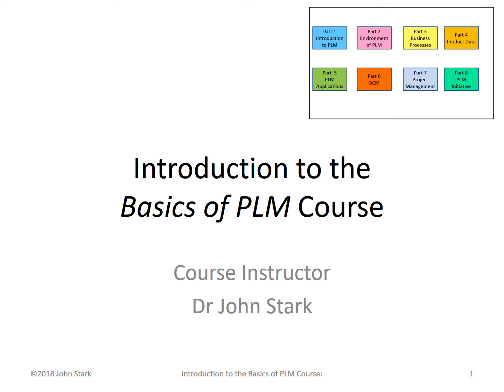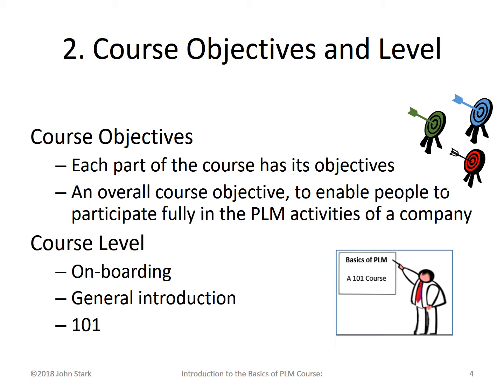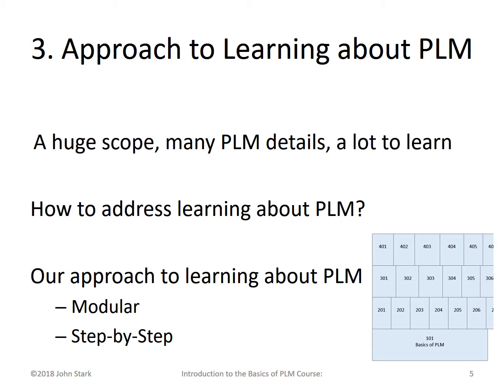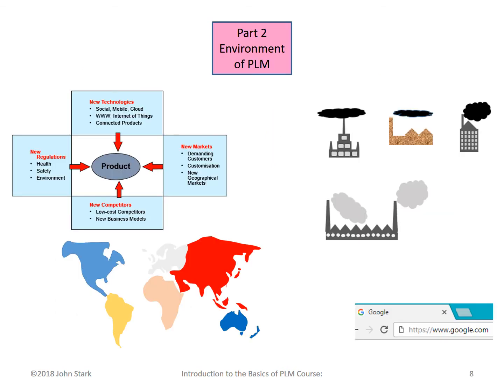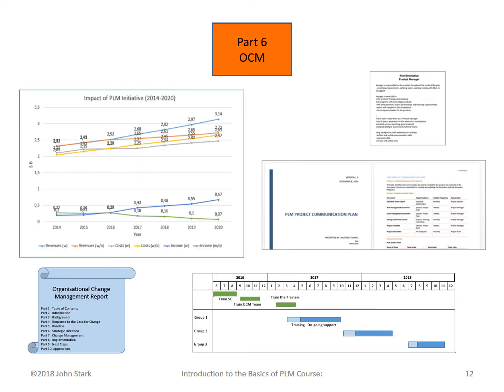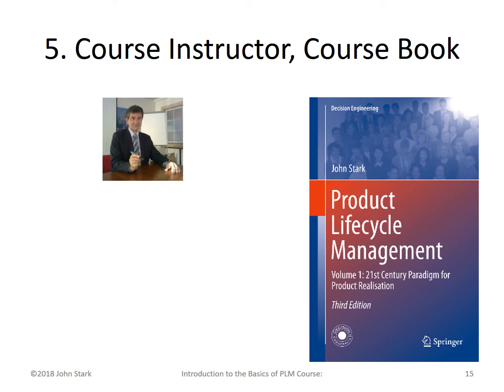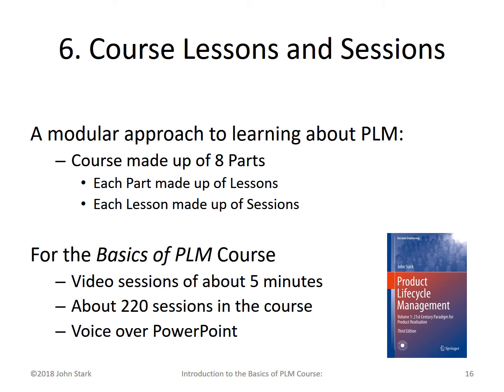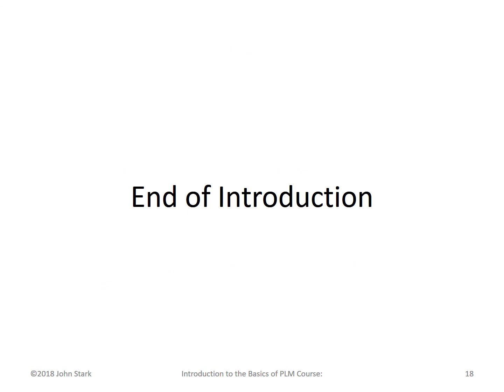Basics of PLM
Basics of PLM Course
Presented by John Stark
Introduction